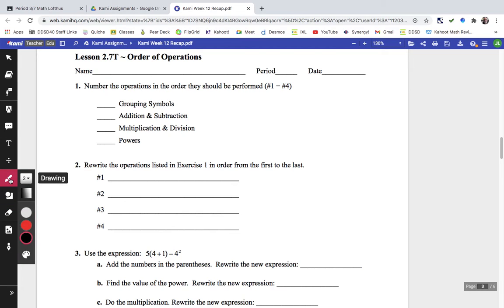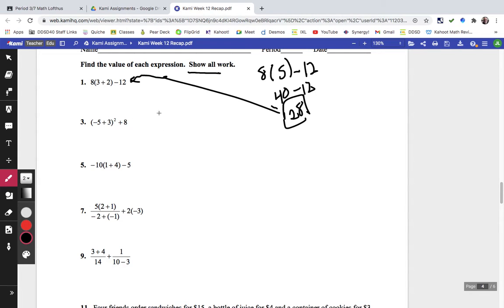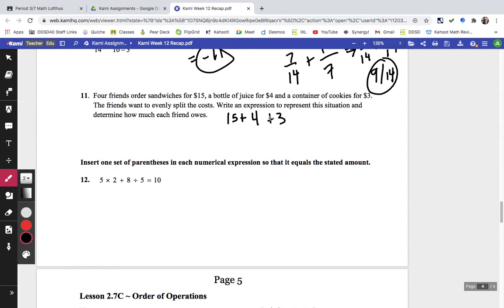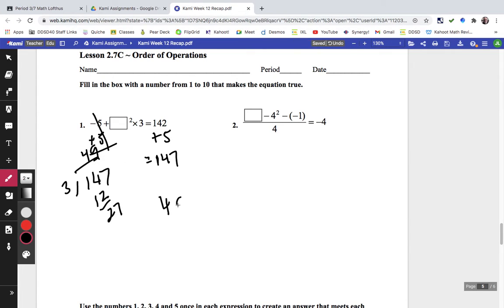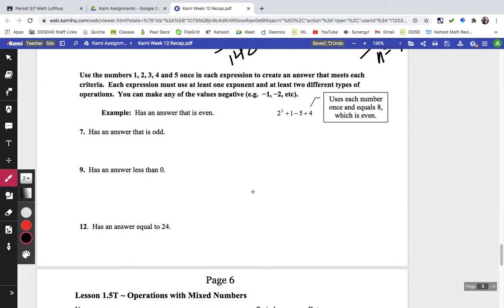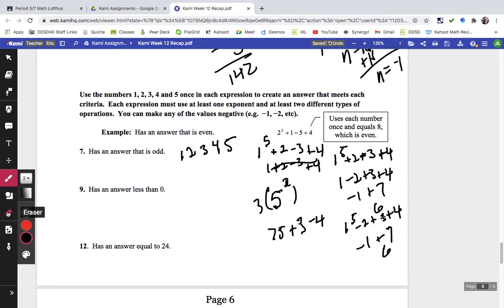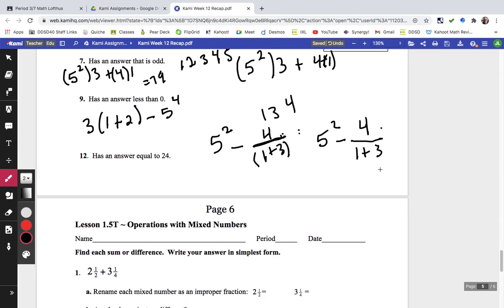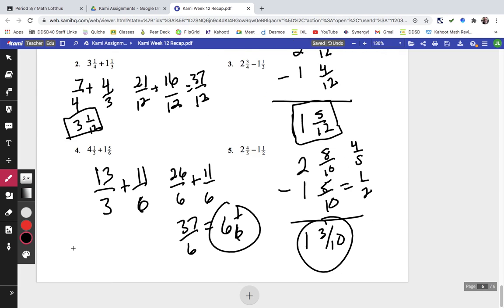Recap Thursday 12:10